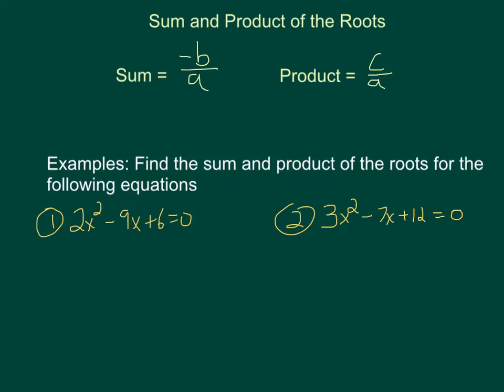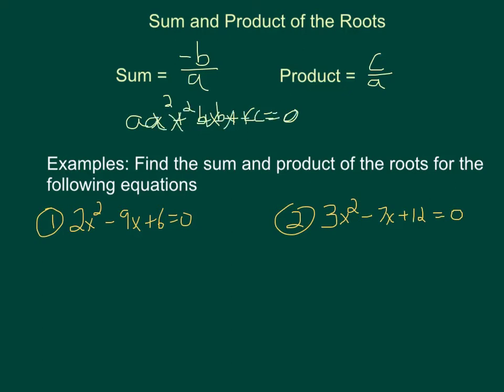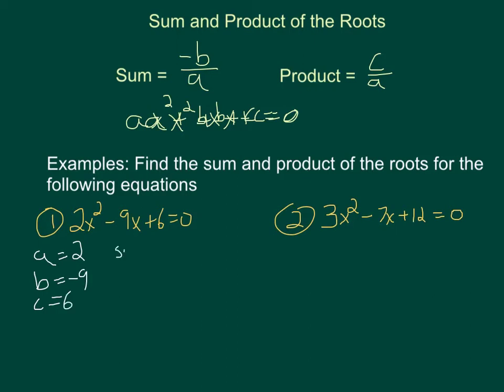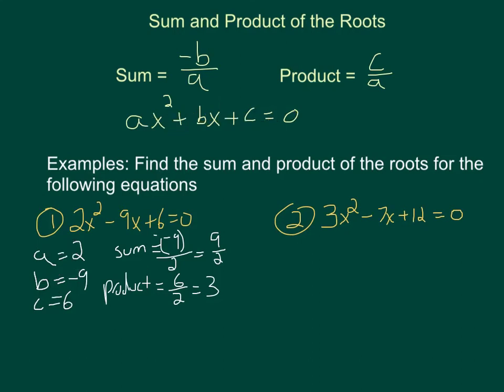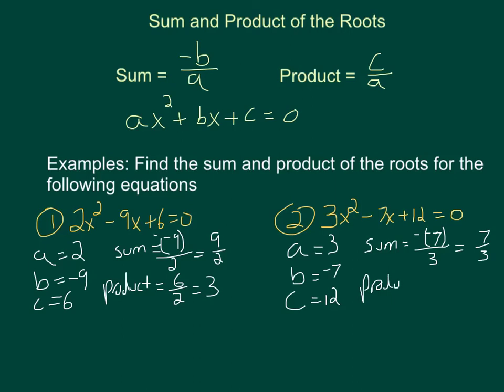Sum and Product of the Roots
Finding the sum and product of the roots of a quadratic equation